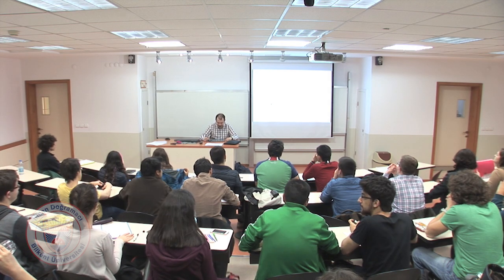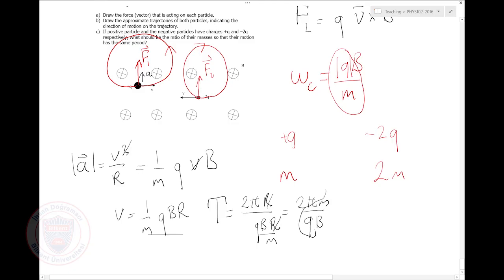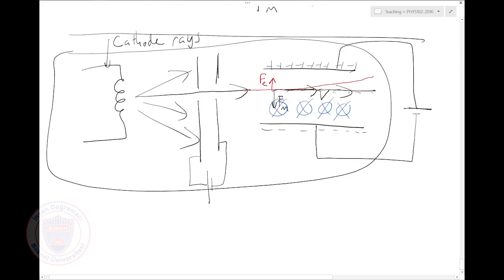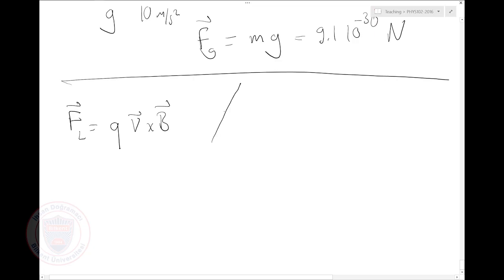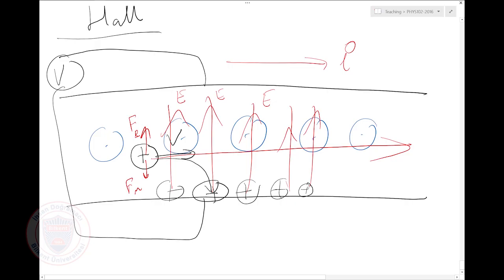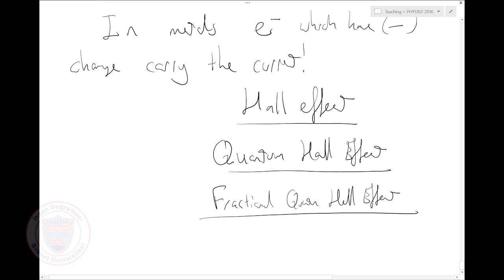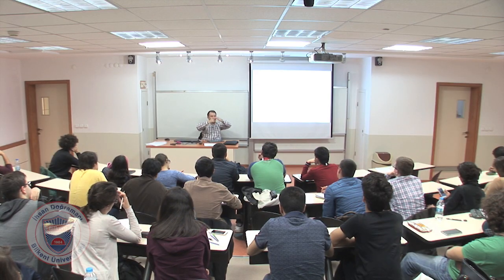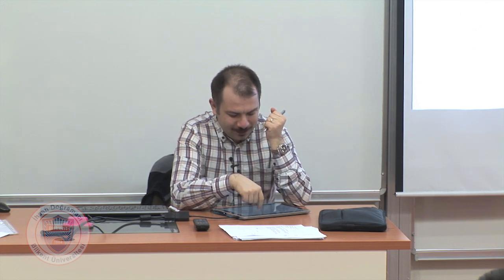General Physics II - Lecture 22 (PHYS 102)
Lecture 22: Torque on a Current Loop